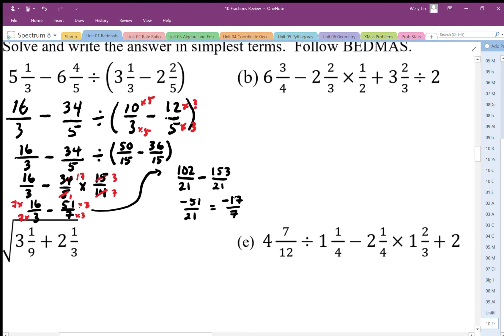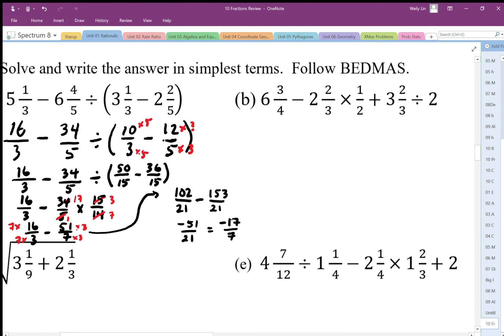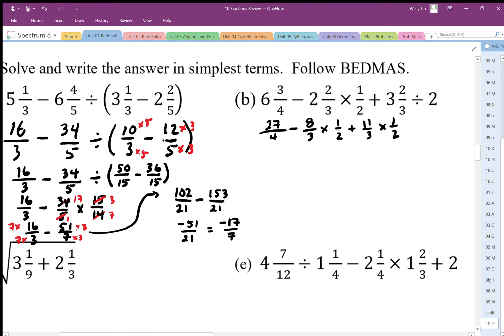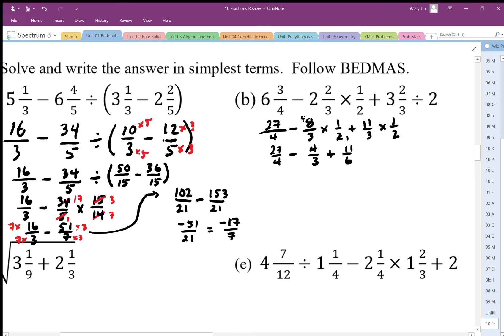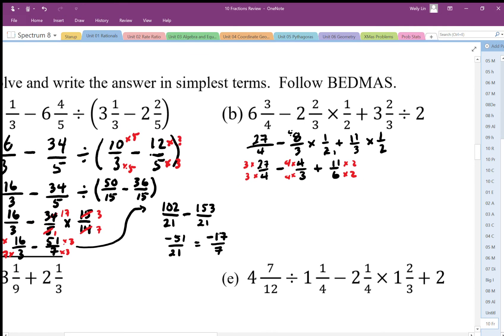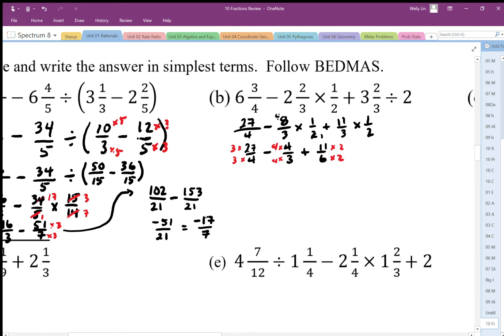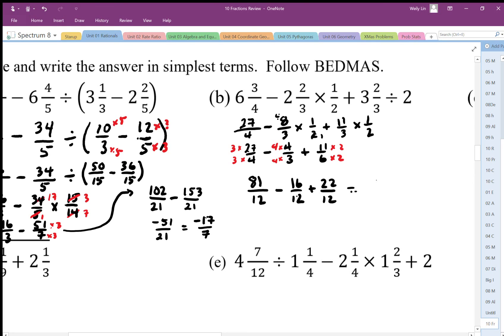10 Fractions Review Q9(b)